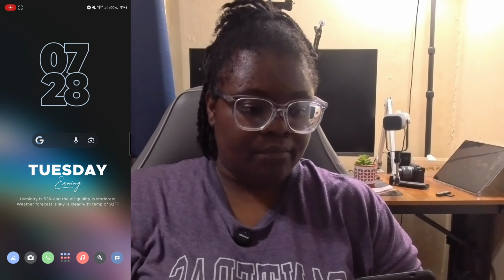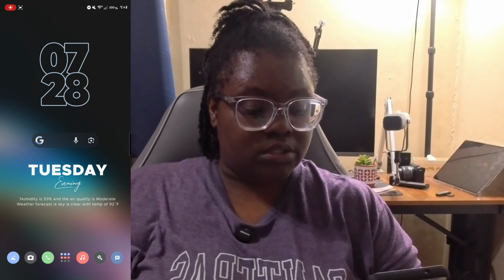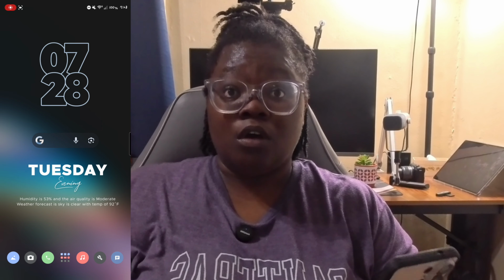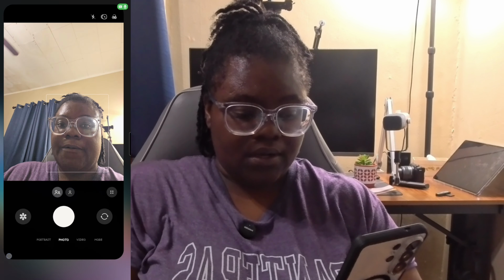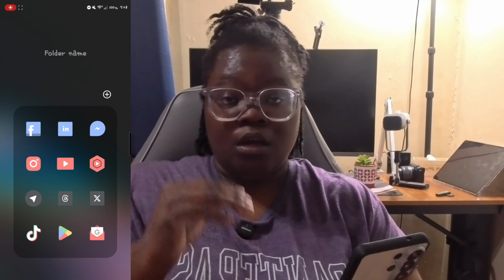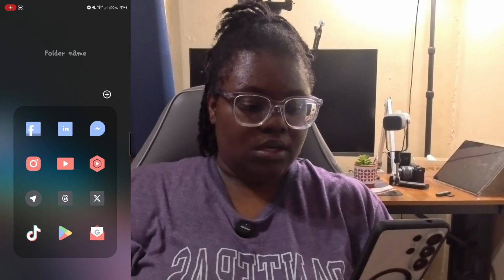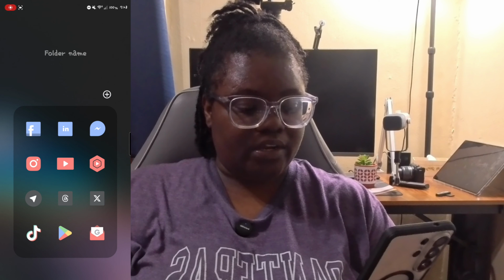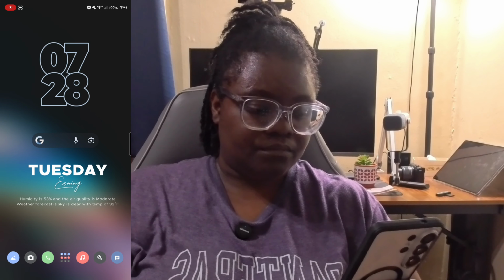S26 Ultra Customization: Apps, Widgets & Everything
In this video, I take an in-depth look at my Samsung Galaxy S26 Ultra, exploring its features, applications, and overall performance. Join me as I navigate through the device's user interface, showcasing the pre-installed apps, customization options, and unique functionalities that set this smartphone apart from its competitors. Whether you're considering an upgrade or simply curious about the latest technology, this comprehensive review will provide you with valuable insights.

all apps and widgets are used are listed below with the link to download them

the icon pack and wallpaper